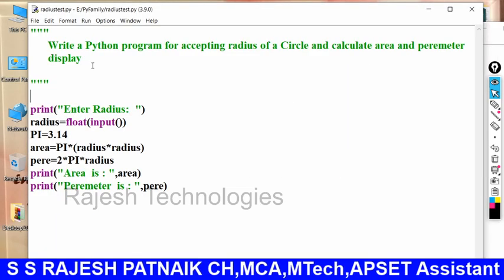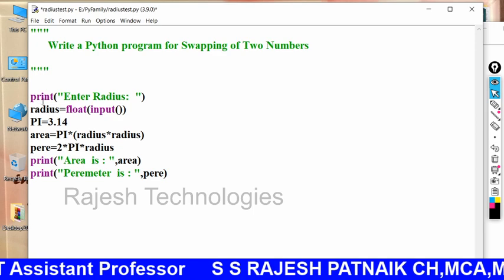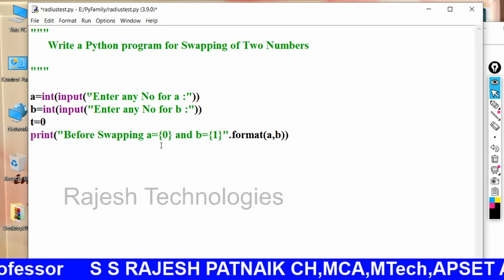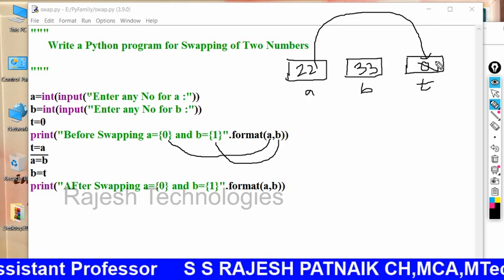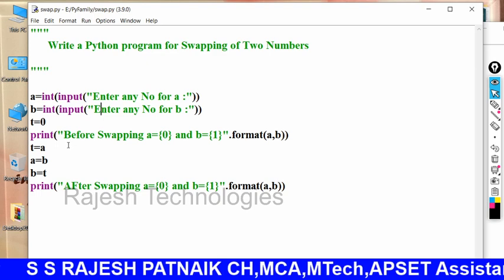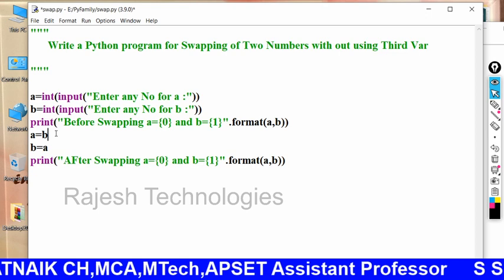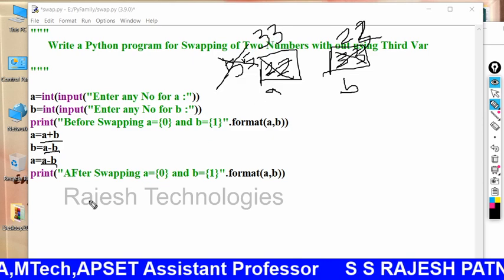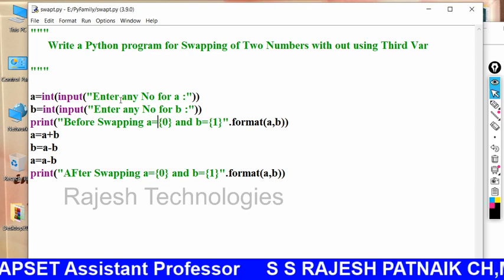Python 7 Program for Swapping of Two Numbers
In this video i explained about a python Program for Swapping of Two Numbers